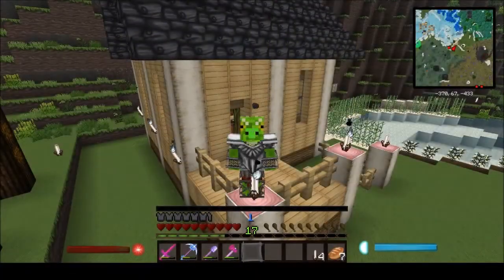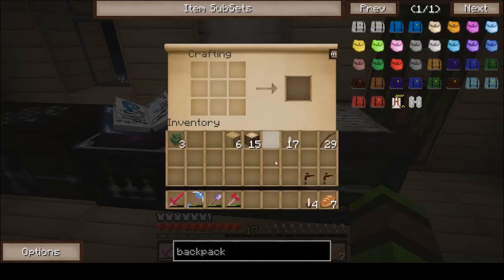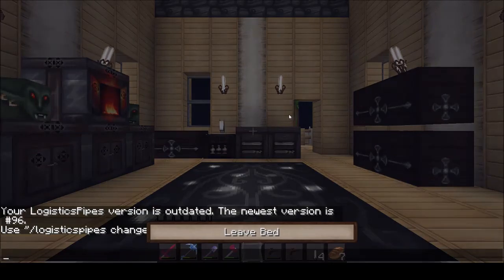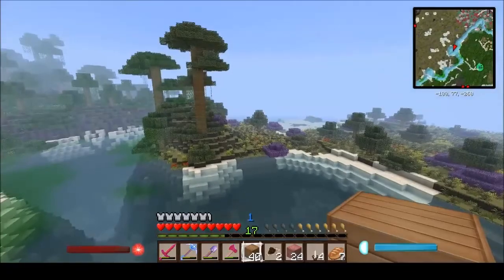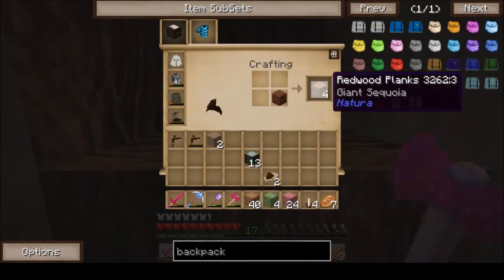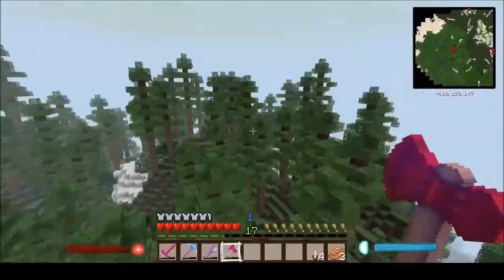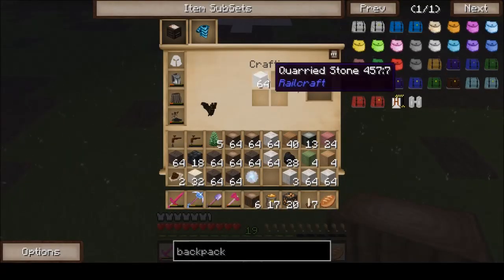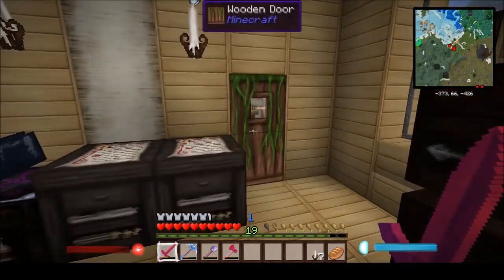Trycraft: DireWolf20 Ep#6 : Different Wood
Searching for new type of building recourses .

Please Remember to **LIKE** if you enjoyed